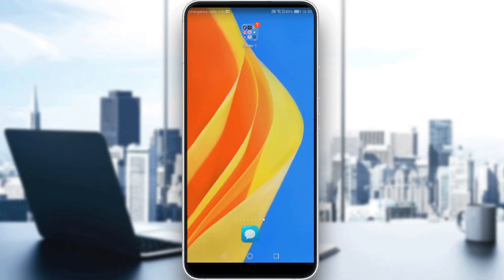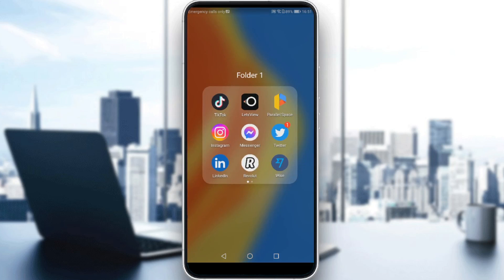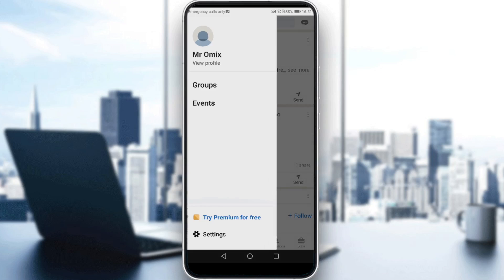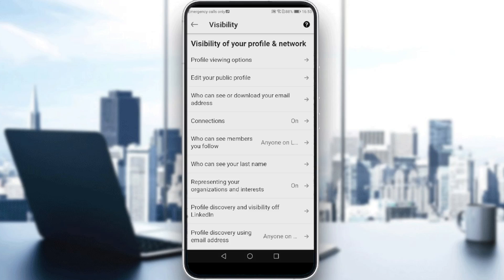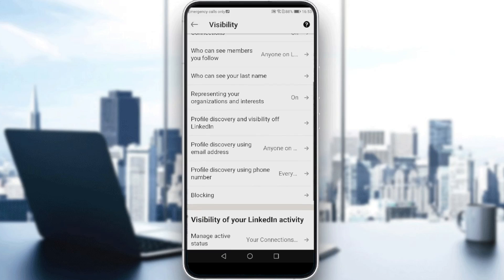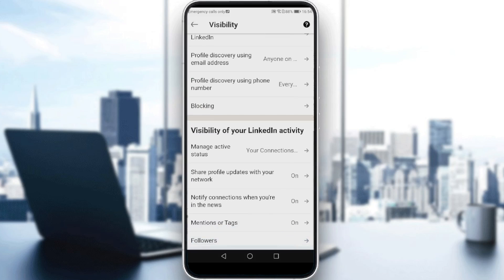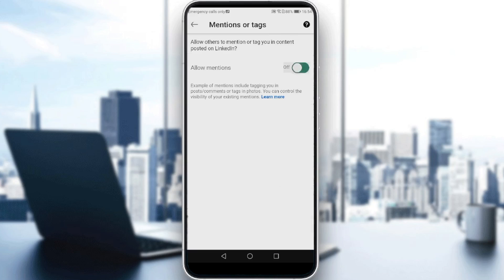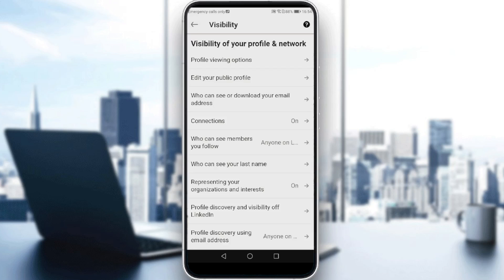How To Hide Your Activity On Linkedin Tutorial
Today I show how to hide your activity on linkedin tutorial,linkedin how to,hide your activity on linkedin